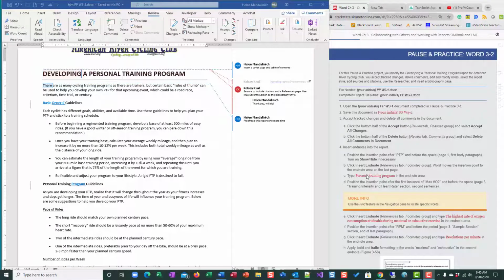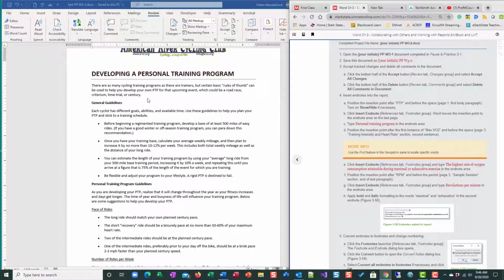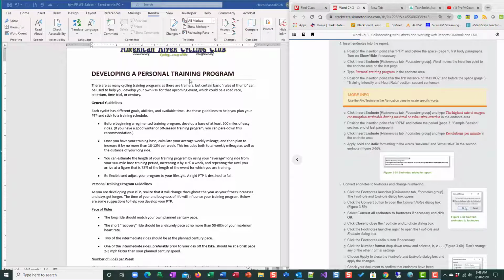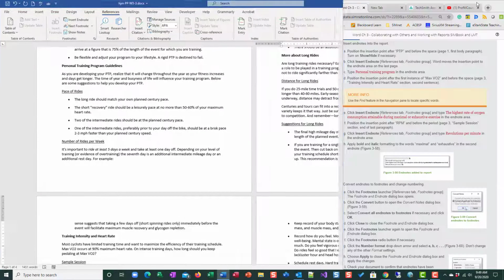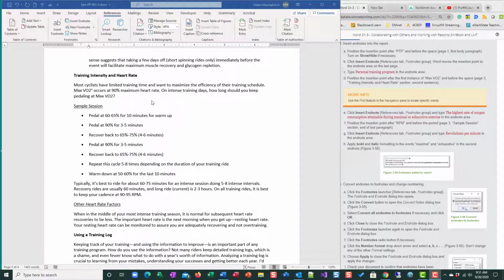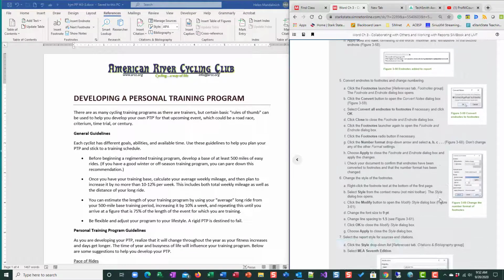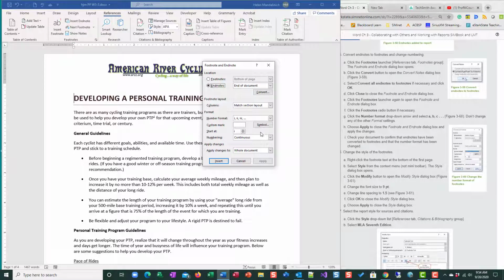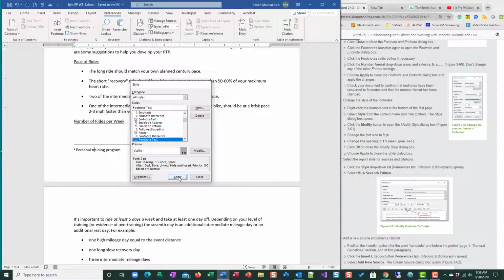Word Ch 3 Pause and Practice 3 2 step 1 to 7